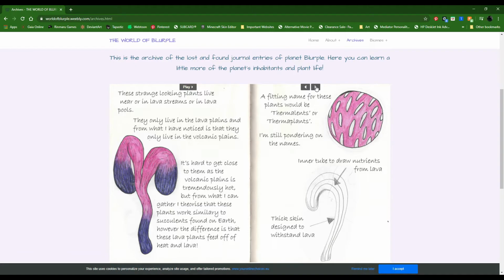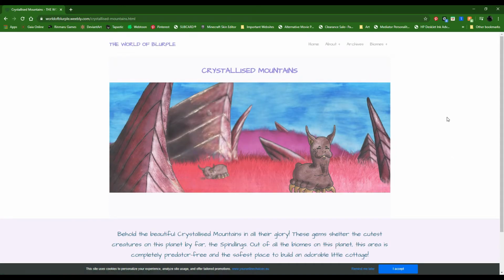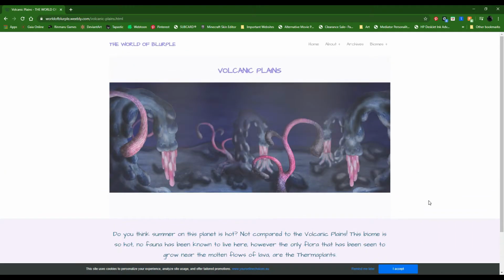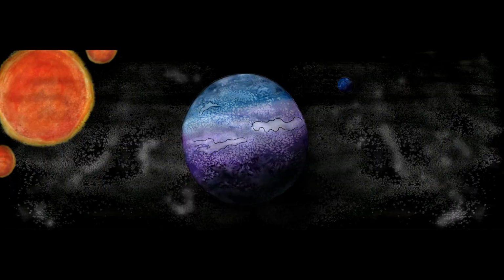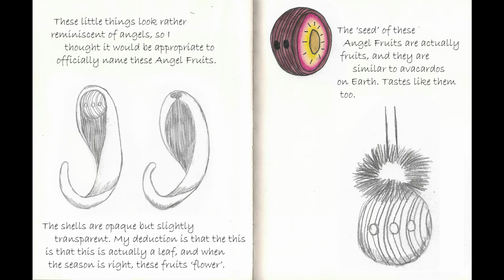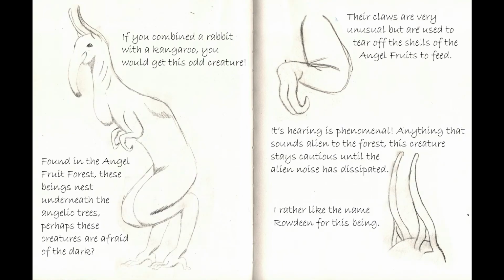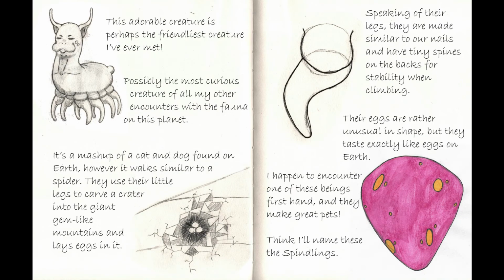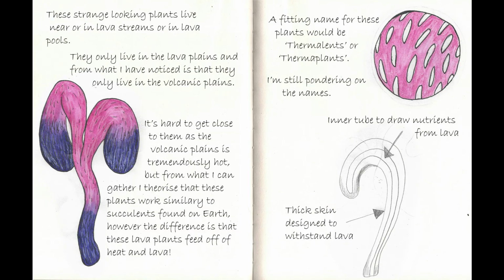Specialist Practice: Final Outcomes! (Vlog 22)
Hi guys! In this video I showcase my final images for my specialist practice module and my website!

And this will be my last university project...for now.
I'll still upload, but it won't be anymore uni work xD

A BIG thank you to my tutors and my classmates for a fantastic 3 years! I can't wait to see what we all do when we finally graduate!

For now, stay thirsty ;)

TikTok (I know xD) @grandmayemmz
Deviantart @DATemmz